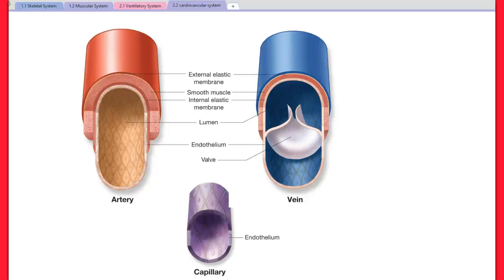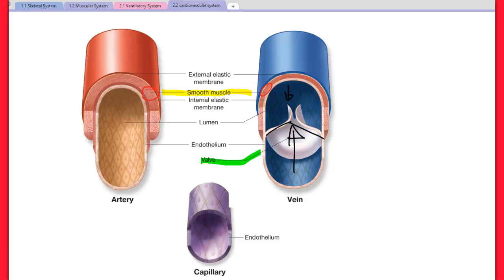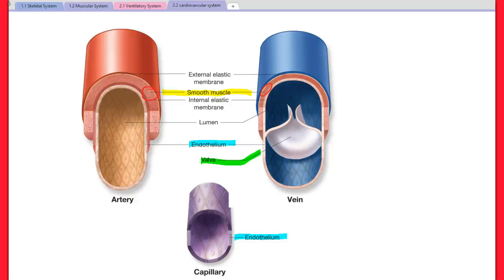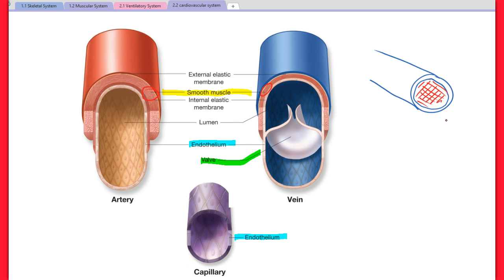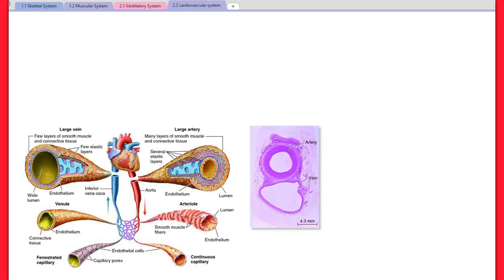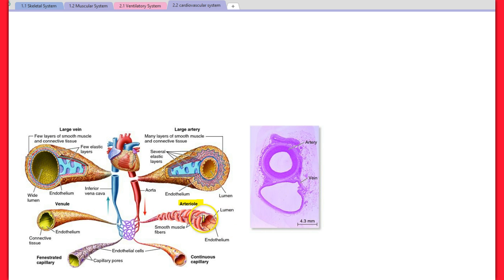2.2.3 blood vessels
IB Sports Exercise & Health Science
2.2.3 blood vessels